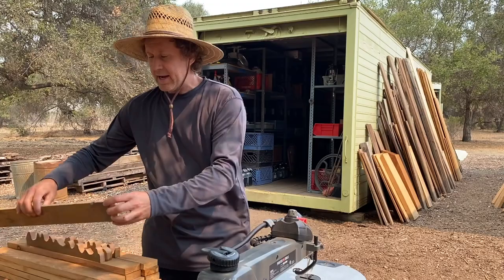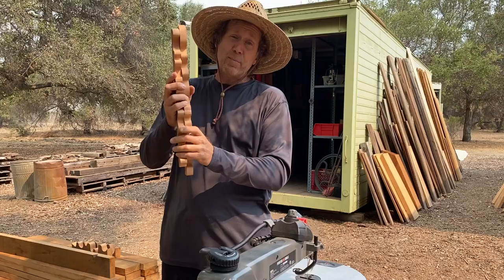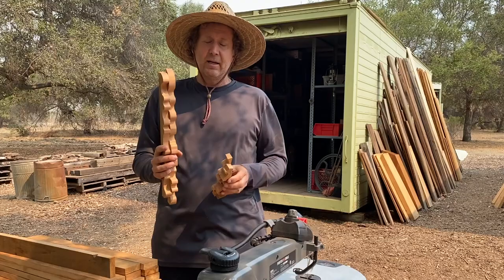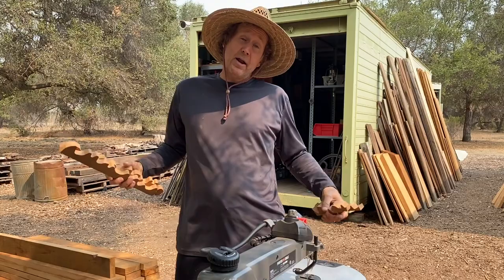the scrolling cedar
scrollsaw wood art